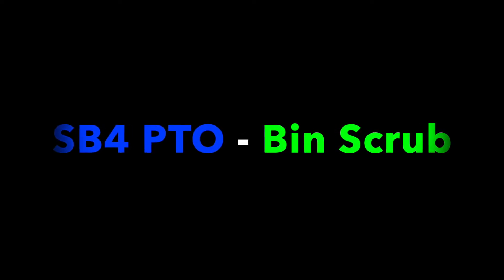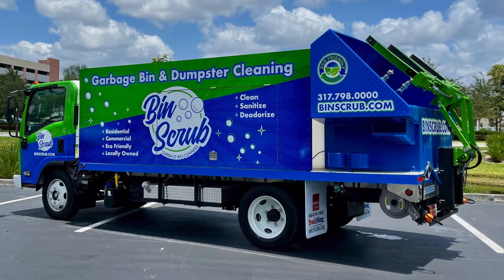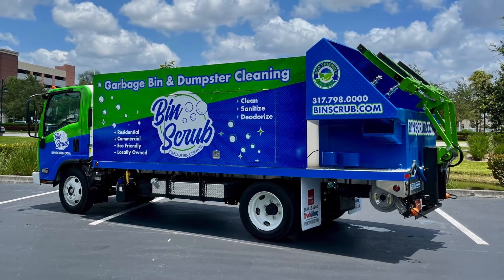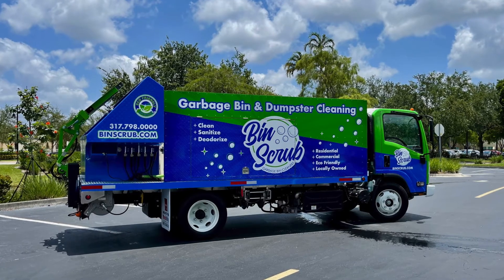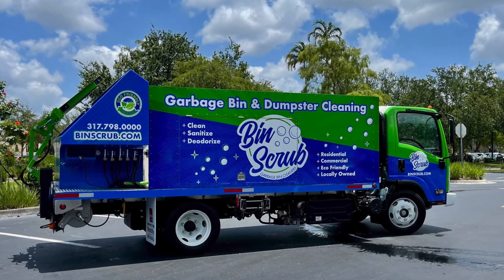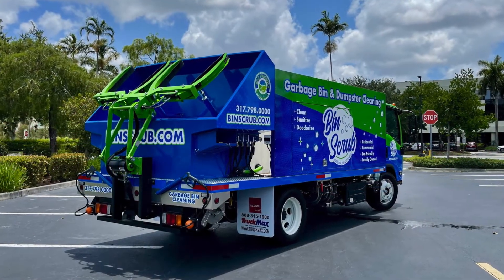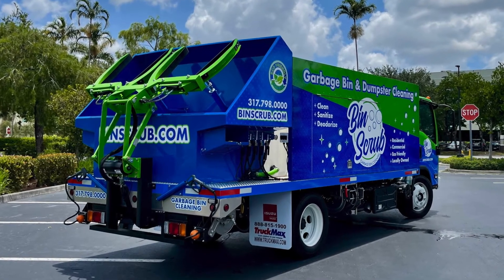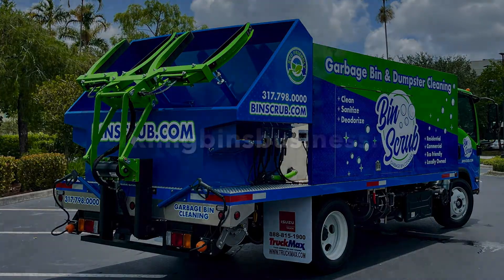Sparkling Bins || SB4 PTO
Congratulations to Bin Scrub on their 3rd truck! They are the perfect example on how to scale and grow in a cold weather state. We thank them for their loyalty and look forward to all of their success in year #2!